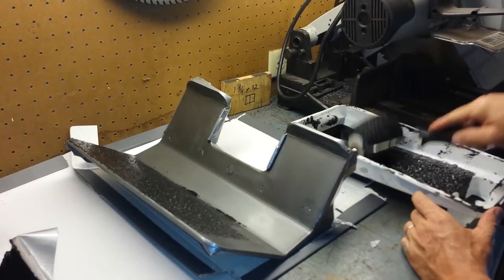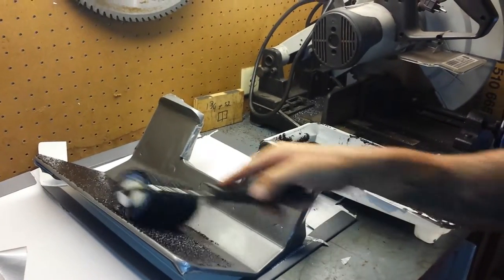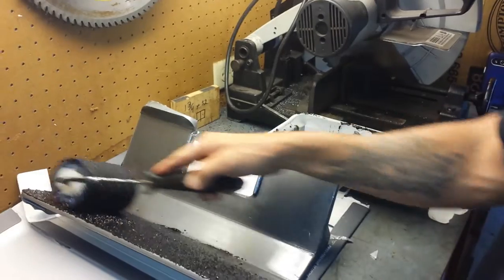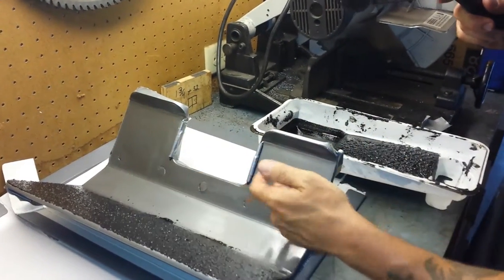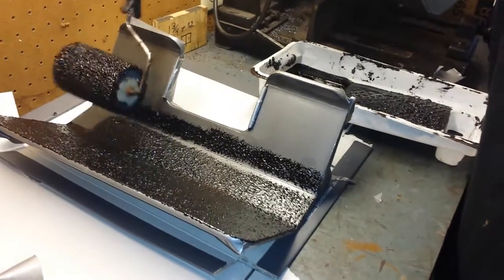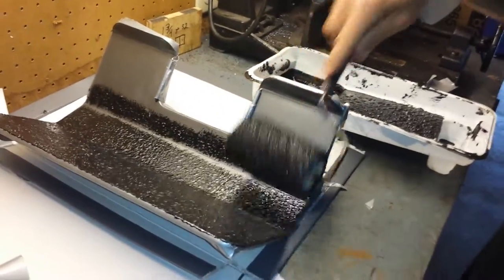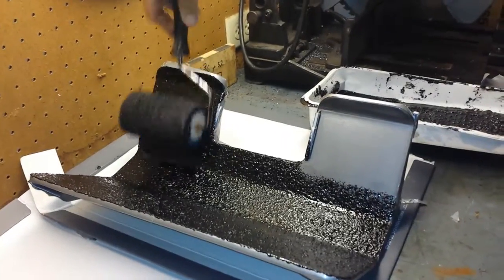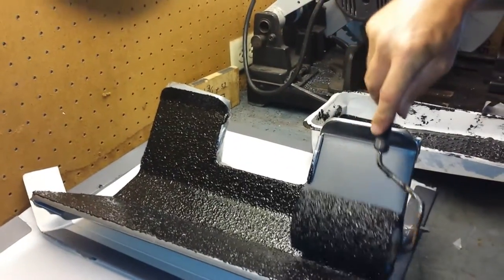Smart Spotter for Dumbbells, cradle painting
I'm showing the process of how I use Herculiner to coat the surface of the dumbbell cradles.